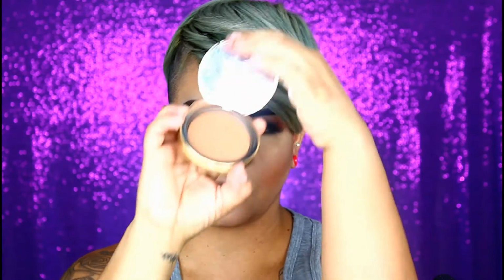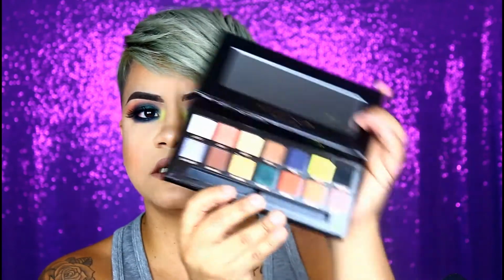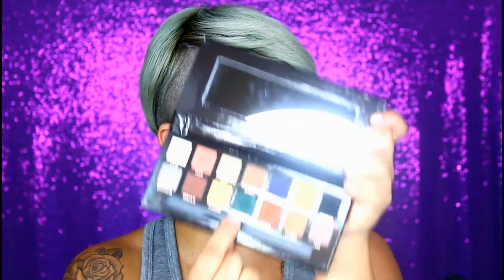Anastasia Beverly Hills PRISM Palette... Review, Swatches and Mini Tutorial! | LUANNE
Hi Guys!!! Welcome Back. Yes it is finally here. The Anastasia Beverly Hills PRISM Palette. I did a mini review, swatches and tutorial using the palette.

I hope you guys enjoy the video!!! xoxoxxoxox

Products that I used:

Laura Mercier Flawless Ultra Longwear Foundation in shade 3W1 Dusk
Nars Soft Matte Complete Concealer in Custard
Laura Mercier Traslucent Powder
Lorac PRO Contour Palette
Anastasia Beverly Hills Blush Trio in Peachy Love
Anastasia Beverly Hills Matte Lipstick in Dread

Equipment:
Camera - Canon EOS Rebel T6
LS Studio Soft Boxes and Ring Light